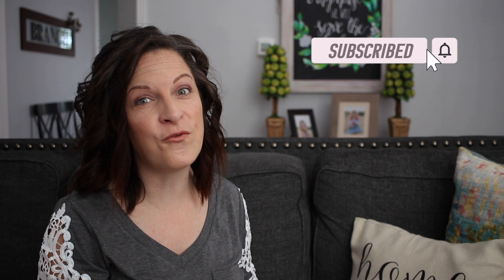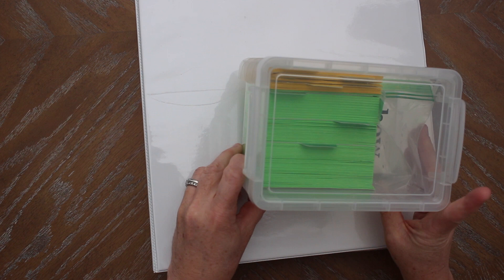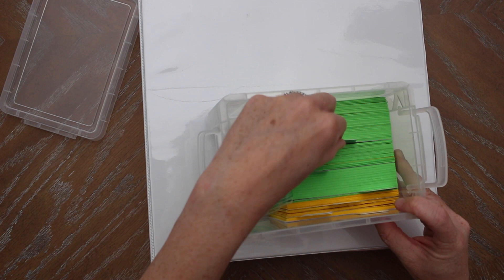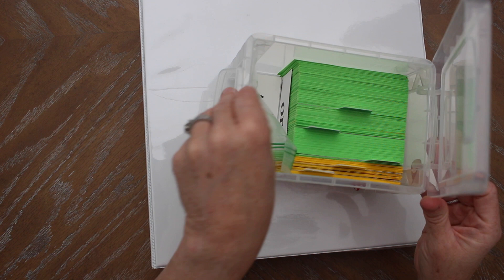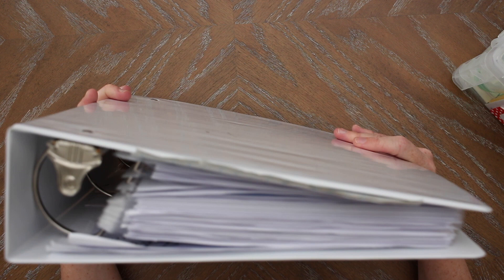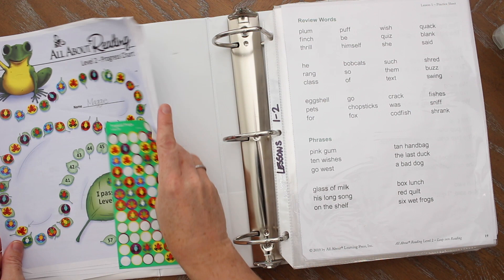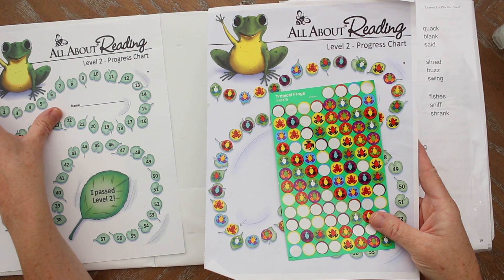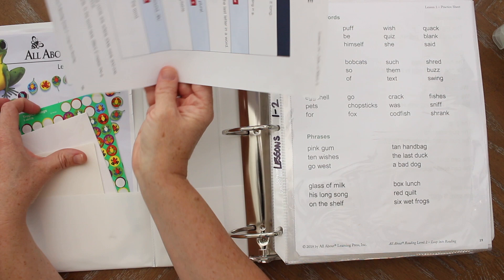Organize With Me || how I Organize All About Reading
Come organize with me  and see  how I organize All About Reading student packets in my simple three product system.

In this All About Reading level 2 flip through, I will share my go to products and tips for organizing my homeschool reading activities. All About Reading Level 2 is a first grade reading curriculum and comes with activity sheets, reading games, word lists, phonogram cards and word cards.

Homeschool preparation doesn’t need to be exhausting or tedious if you have systems in place to make teaching reading for first graders more efficient. Moreover, great homeschool organization in a small space can make it easier for you to focus on what’s important, creating lifelong readers.

♡ Index Card Box

♡ 3” 3-Ring Binder

|| Our First Grade Reading Curriculum ||

|| Recommended Videos for Teaching Reading in First Grade ||

|| Other First Grade Curriculum We Use ||